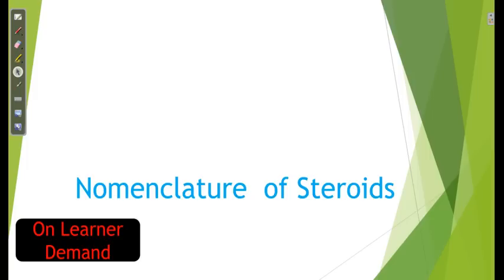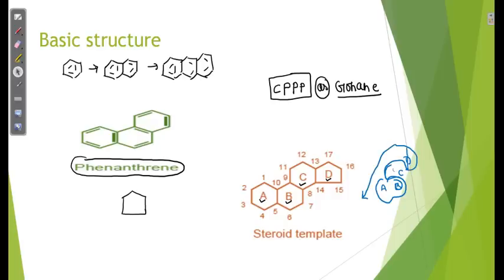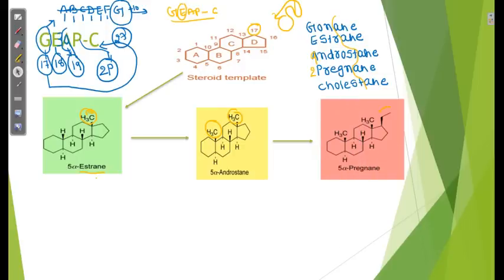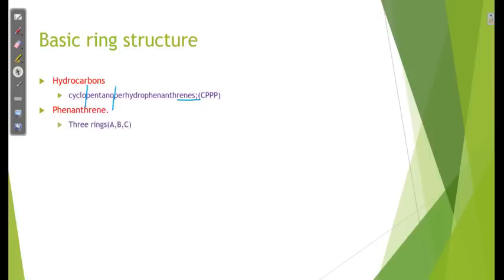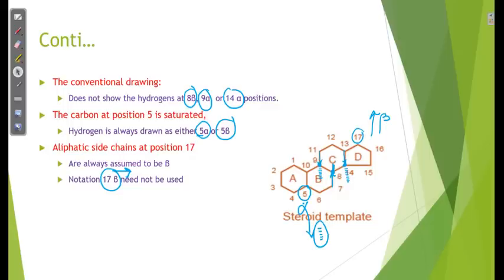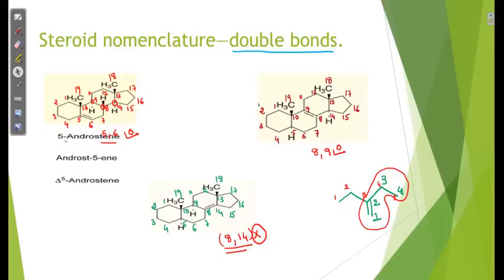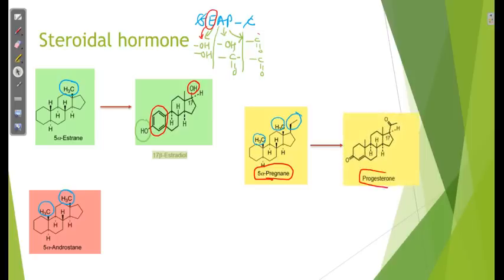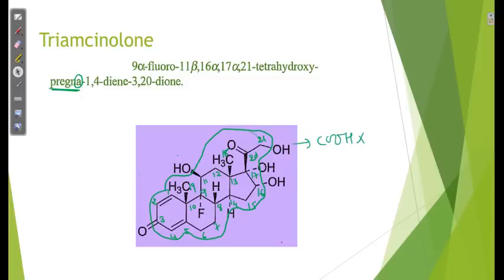Steroidal Nomenclature 01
Steroidal nomenclature are used to understand IUPAC name of steroidal drug and its metabolite